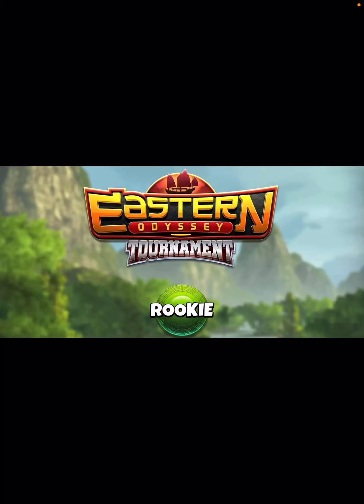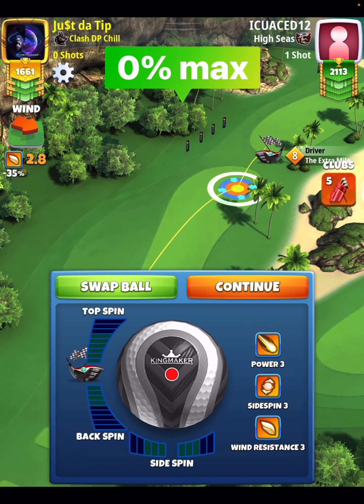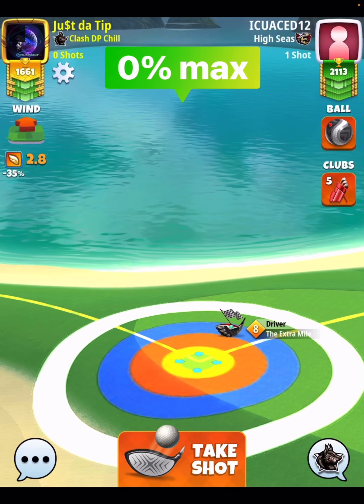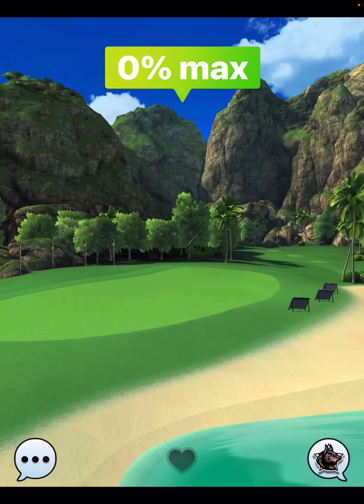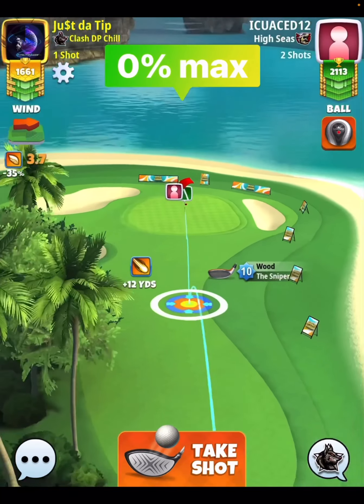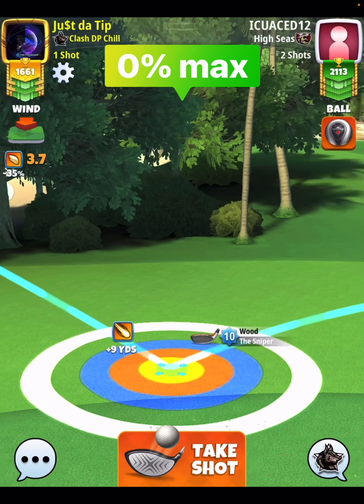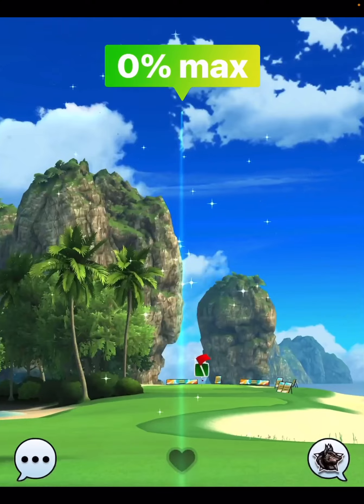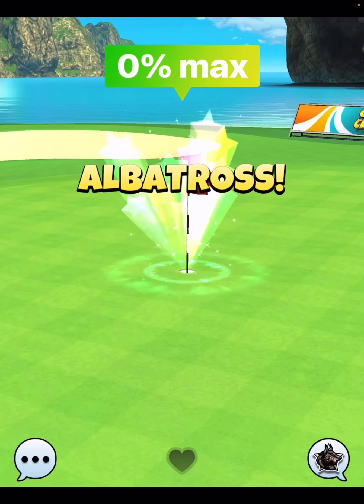Golf Clash | Hole 5 (Albatross) | Weekend *Final* Round Rookie - Eastern Odyssey Tournament